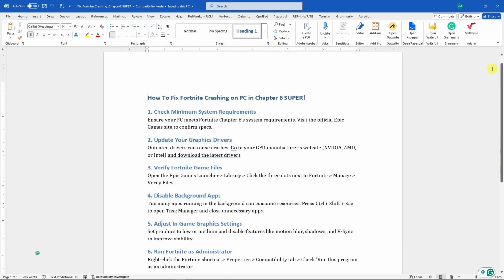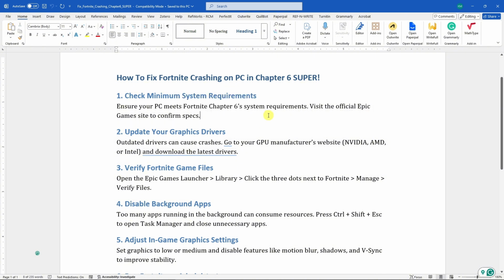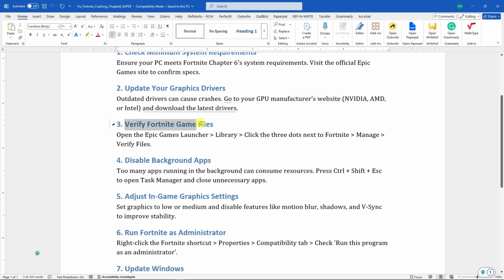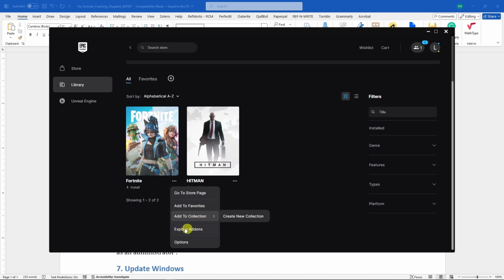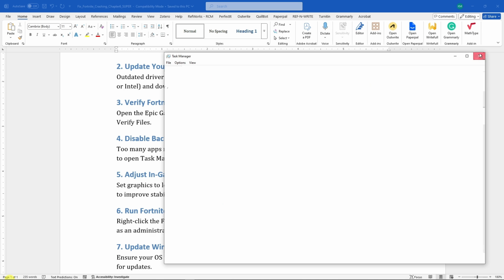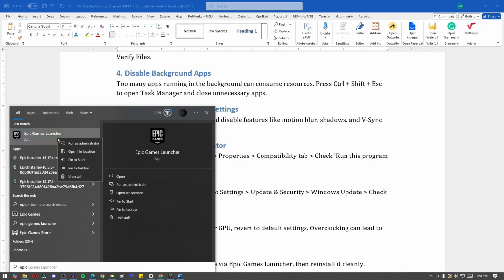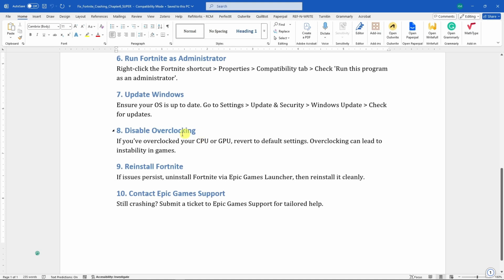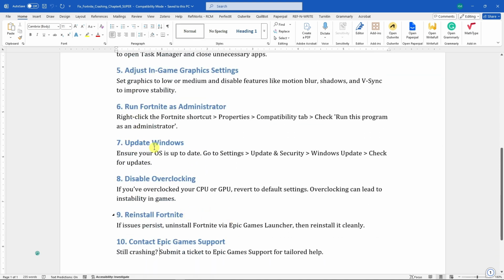How to Fix Fortnite Crashing on PC Chapter 6/Season 3 (2025 Update!) ❌🪄💻✅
Is Fortnite crashing again and ruining your Chapter 6 Season 3 grind? In this updated 2025 tutorial, I’ll walk you through step-by-step solutions to fix crashing issues on PC so you can get back to winning Victory Royales without interruptions.

🌟 Fixes Include:

Repairing corrupted game files through the Epic Games Launcher

Updating GPU drivers and optimizing settings for stability

Disabling unnecessary background apps that cause crashes

📌 Key Steps:

Verify Fortnite game files via Epic Games Launcher

Update your graphics drivers (NVIDIA, AMD, or Intel)

Adjust in-game graphics to recommended settings

Turn off overlays (e.g. Discord, NVIDIA GeForce Experience)

Reinstall Fortnite if all else fails